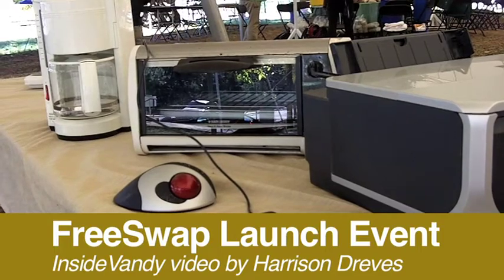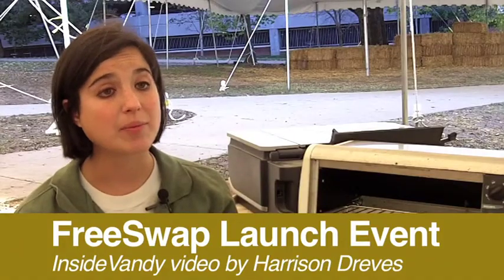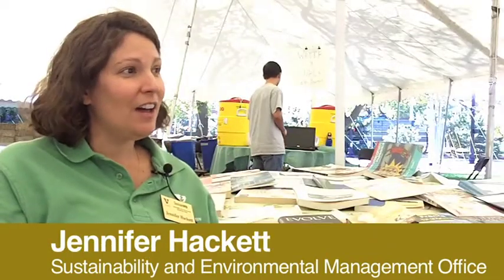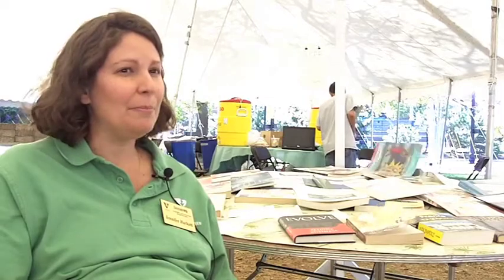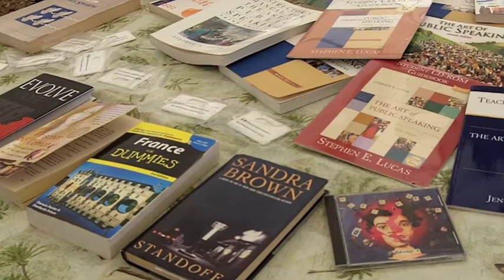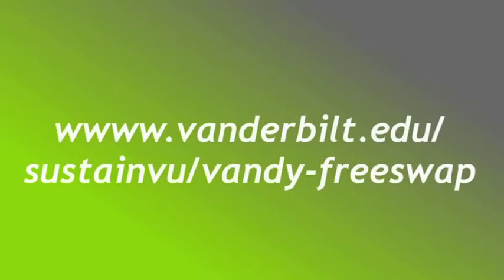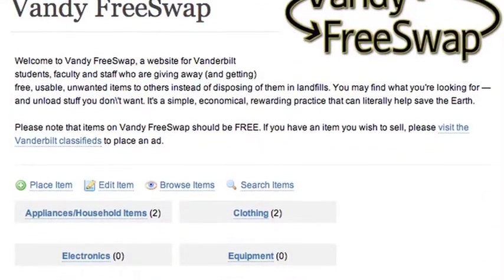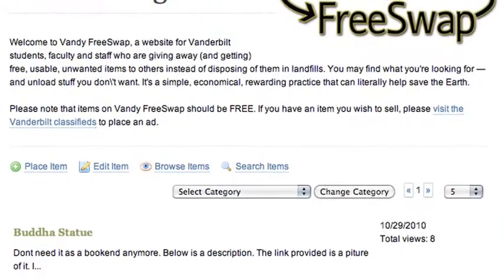FreeSwap Launch Event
A new Vanderbilt program allows students to trade and reuse items.s
InsideVandy video by Harrison Dreves